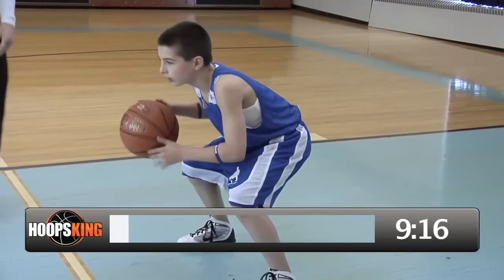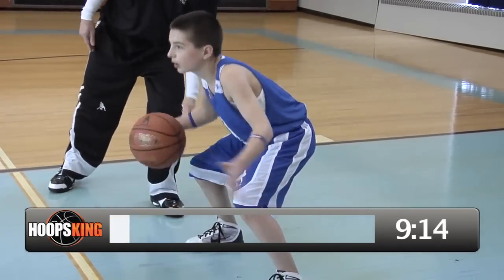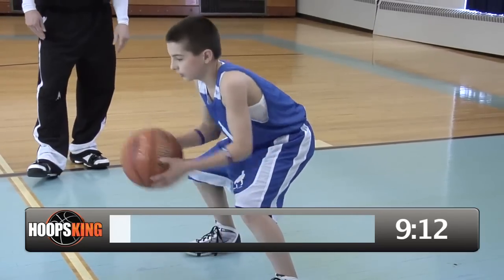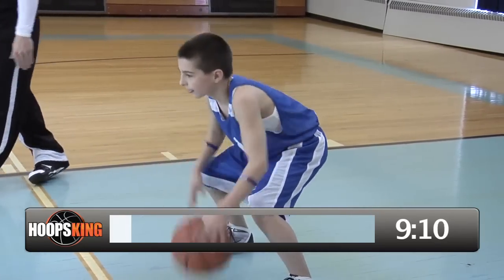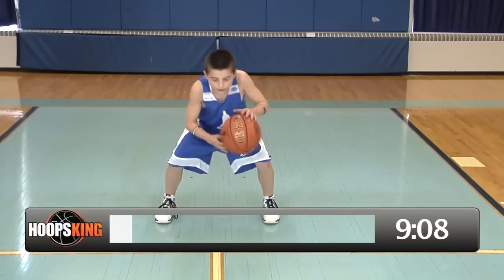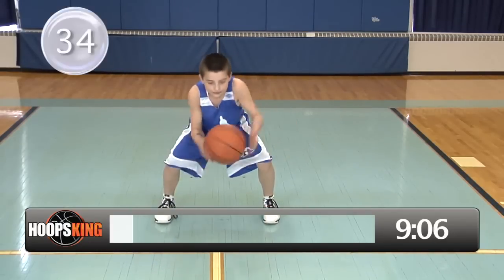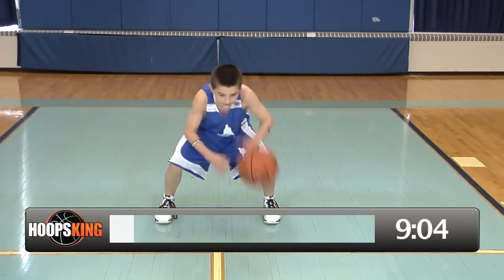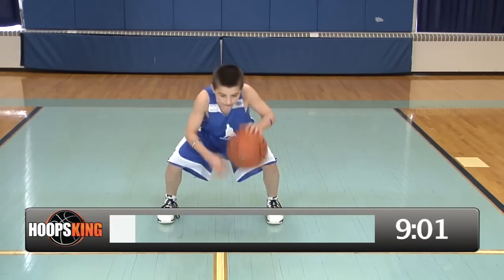Beginning Ball Handling & Dribbling Drills for Youth with Jason Otter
There are 3 workouts on the DVD each approximately 10 minutes long. Each workout is primarily stationary with moving drills at the end of each workout.

The workouts are real-time so you workout right along as you watch. Working out in real-time takes all the guess work out of what drills to do and how long to do them. The Beginner workouts will build a solid foundation of ball handling skills.

Jason Otter makes a lot of teaching points during the workout so you will easily be able to do the drills correctly. The young man in the picture is very skilled and will give your child a very good level of skill and effort to try and match.